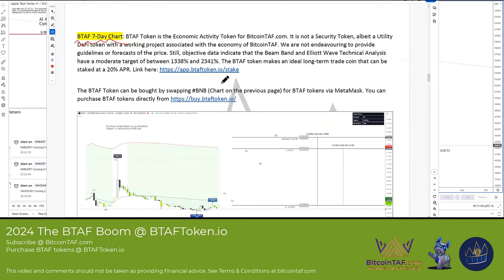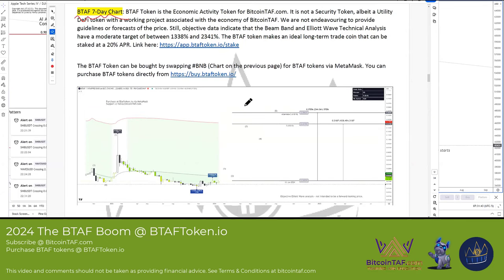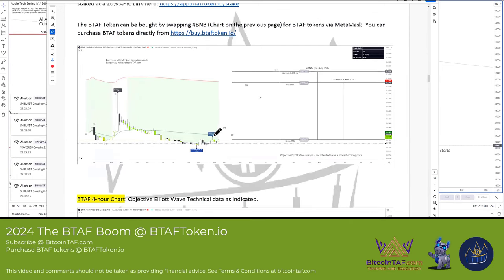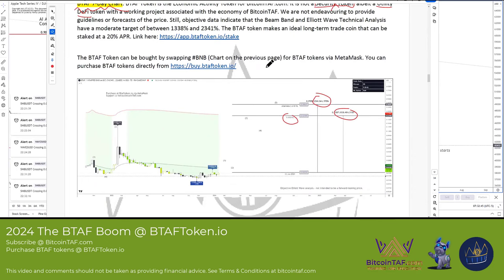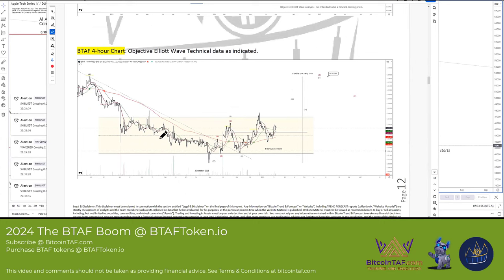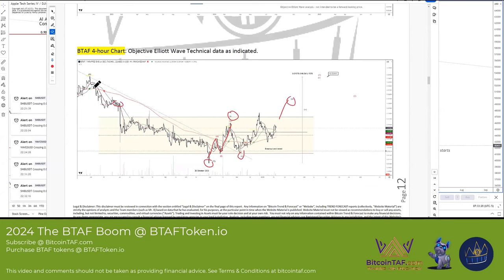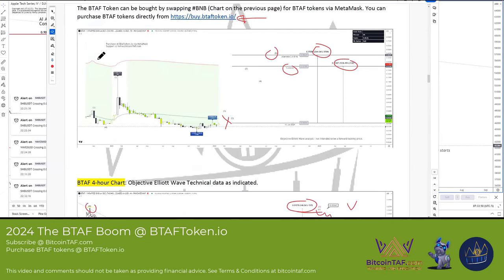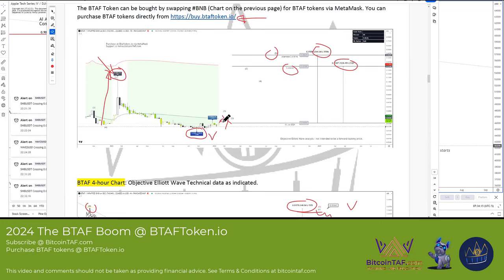BTAF Token Beam Band Summary